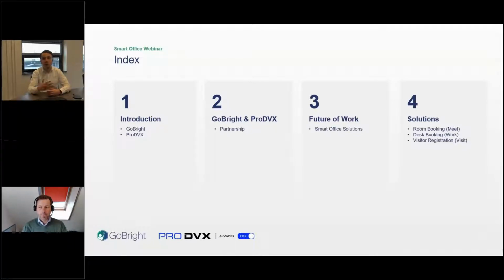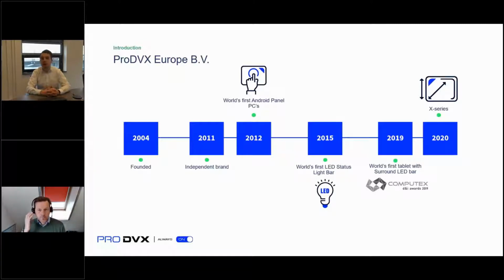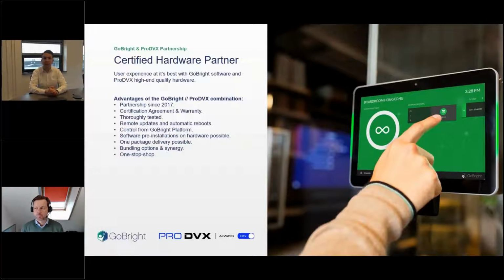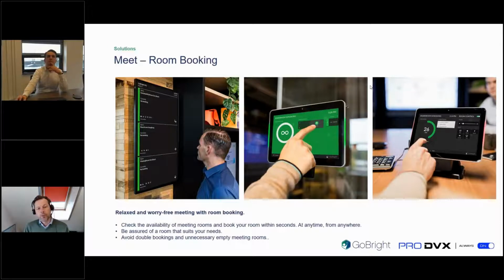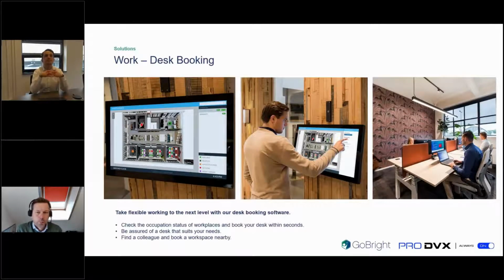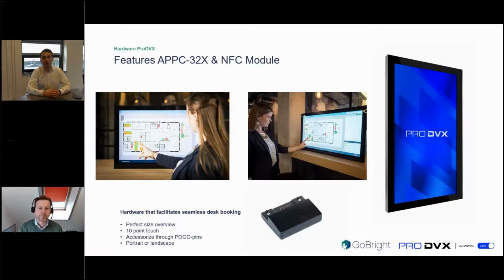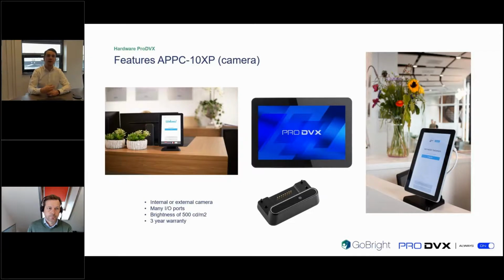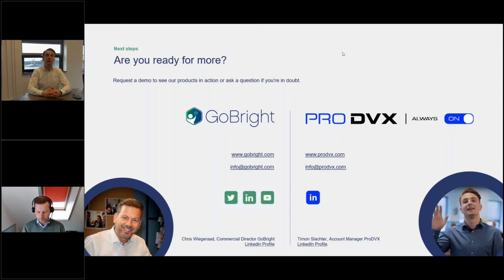Webinar GoBright & ProDVX Creating a Smart Office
GoBright colleague Chris Wiegeraad organised a webinar together with ProDVX colleague Timon Slachter. They spoke about the benefits of combining GoBright software for Desk & Room Booking and Visitor Registration and ProDVX hardware. Reserving desks or meeting rooms and the targeted registration of visitors is a long-term hybrid working solution with which you can improve your workplace management. Use spaces more efficiently, save costs, and at the same time gain better insight in the occupancy rate of your departments, meeting rooms and other spaces in the building.